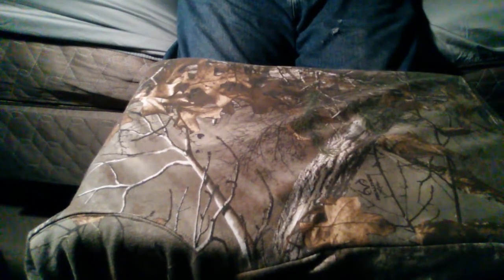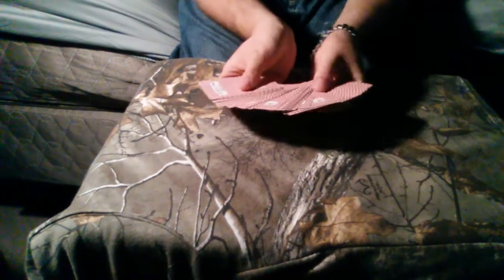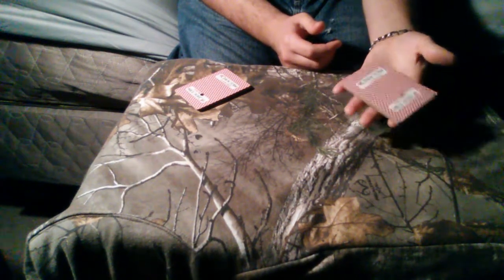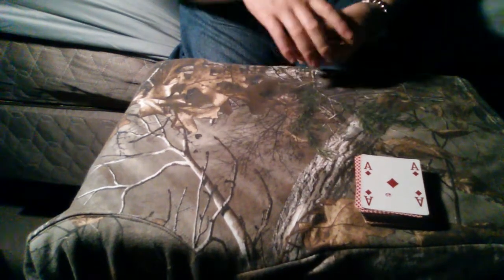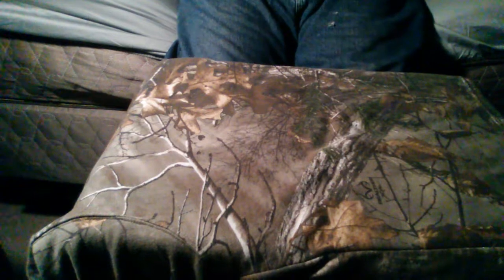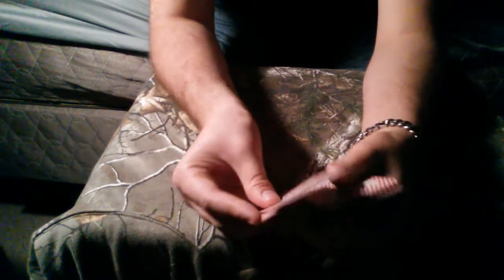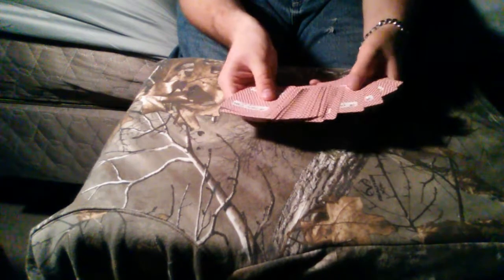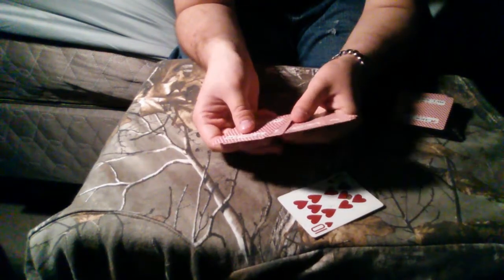Card Trick : The Devil's Cut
Please review and comment with any suggestions/questions. I started off with an easy trick, but if I get a response, I've got bigger and better tricks to come.